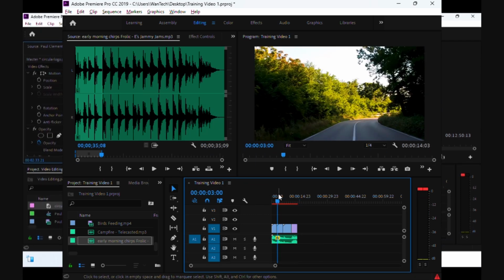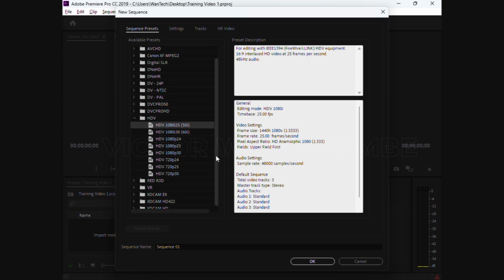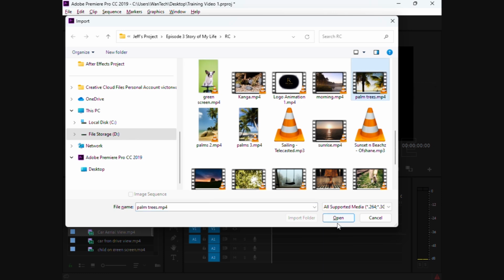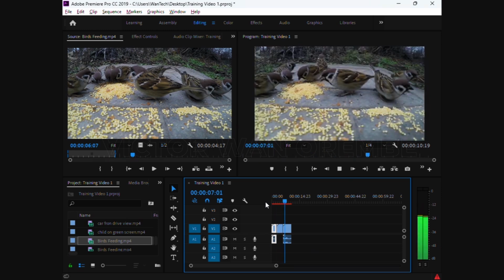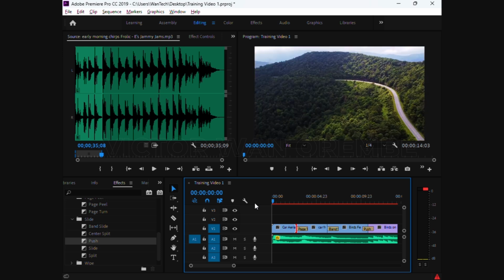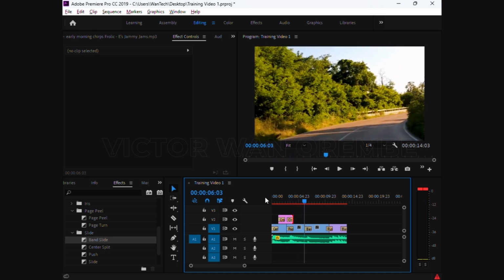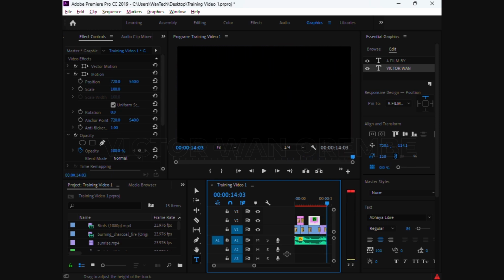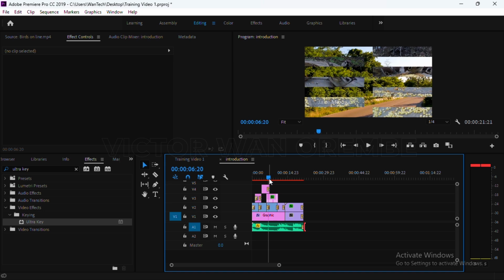Video Editing Tutorial Adobe Premiere Pro